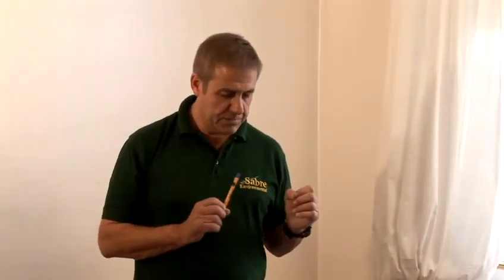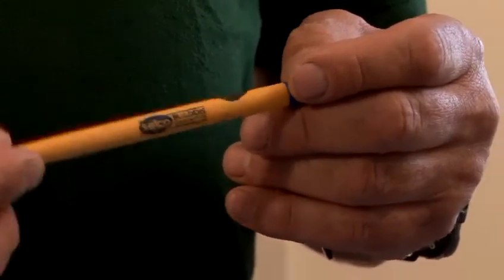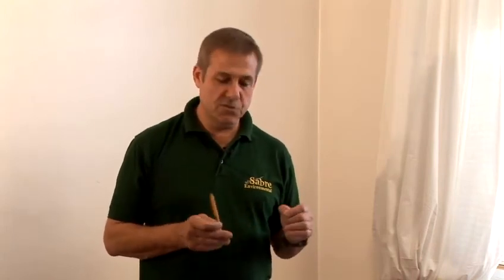How To Protect Your Garden From Slugs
This guide shows you How To Protect Your Garden From Slugs